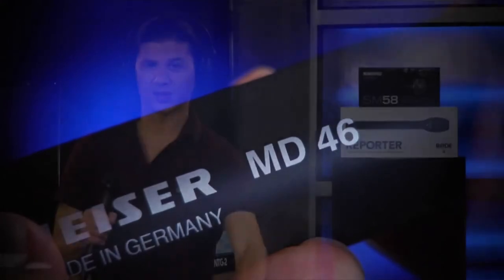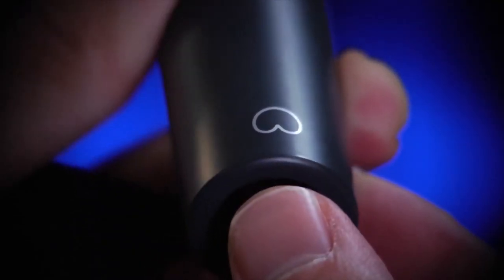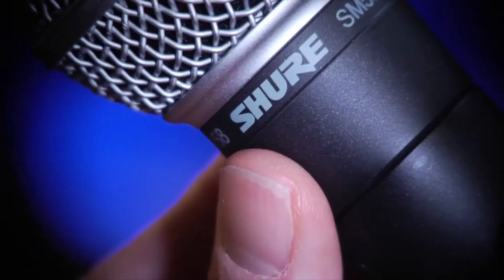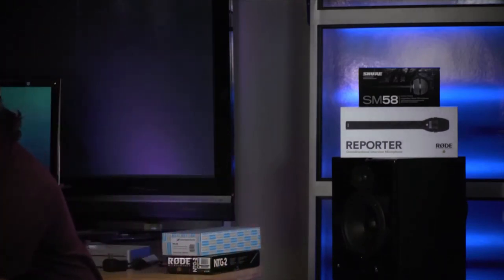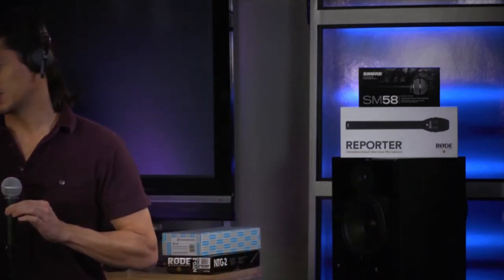Dynamic microphones.. Shure SM58, Sennheiser MD46, RODE Reporter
Today we take a look at a few microphones for interviews. In a "person on the street" style interview, a handheld mic will be the best model to choose. However, when do you choose an Omnidirectional vs a cardioid or when do you switch back over to a shotgun? This video brings you into the studio to run a controlled test with 4 mics - even with excessive wind examples. We were surprised with the results.

Shotgun mic is the RODE NTG-2 as seen in the DVcreator Location Sound Package 1 which includes the slip over fuzzy, boom pole and cables.

License
Source videos
View attributions